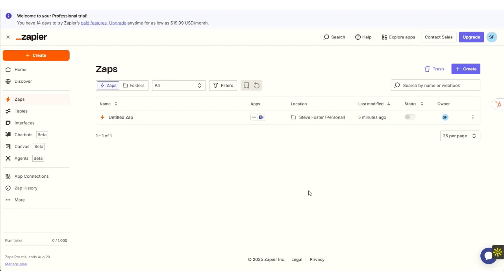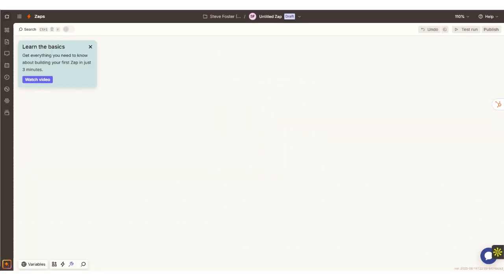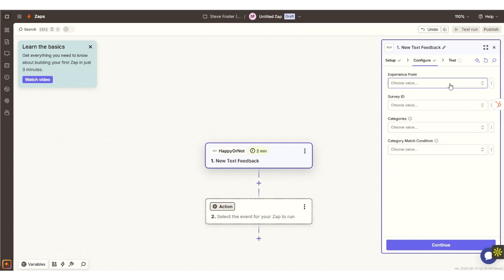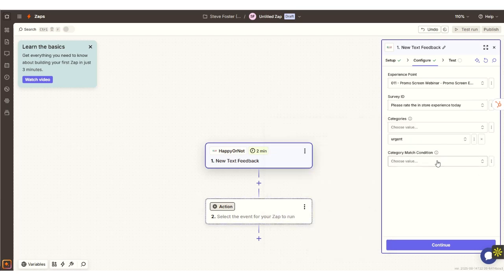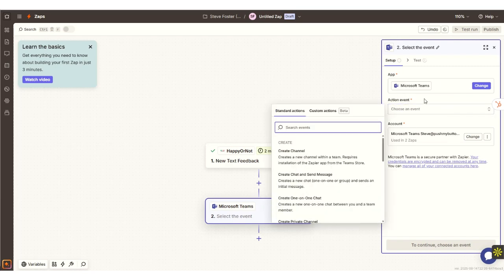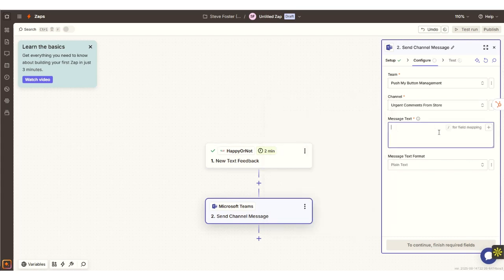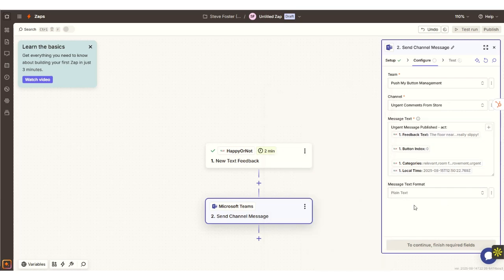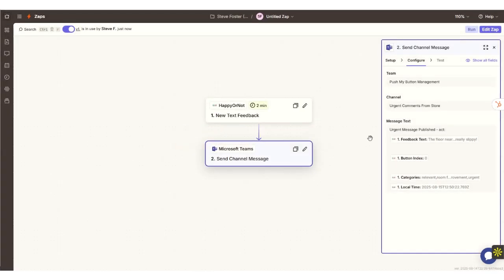HappyOrNot Zapier Integration Walk Through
Steven Foster demonstrates how easy it is to connect HappyOrNot with Zapier to enable 1000s of business integration opportunities. In this example  connecting HappyOrNot with Microsoft Teams when an Open feedback of urgent nature is entered as feedback.